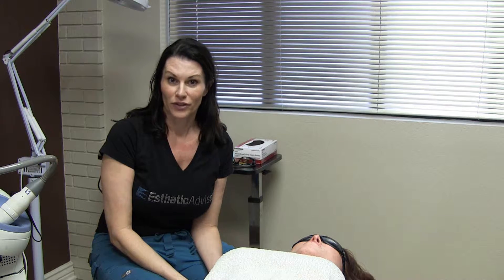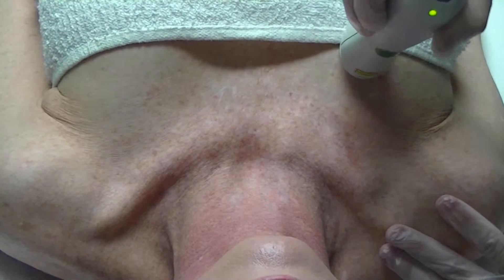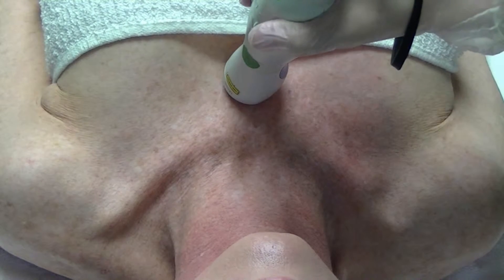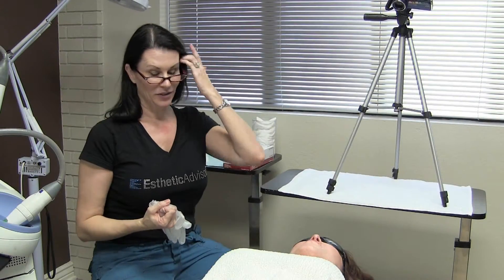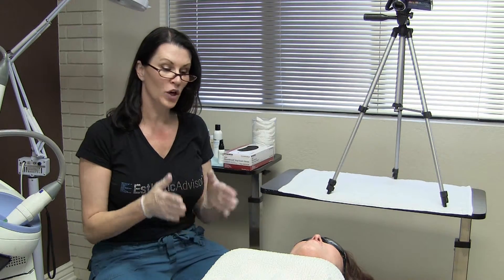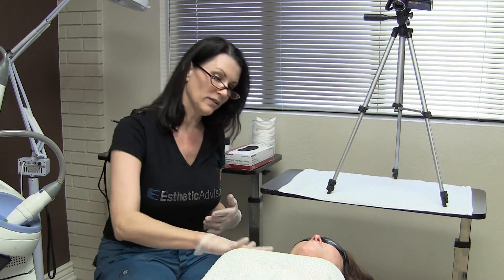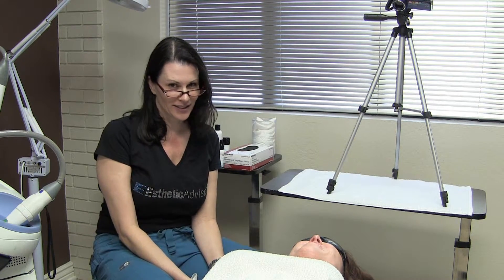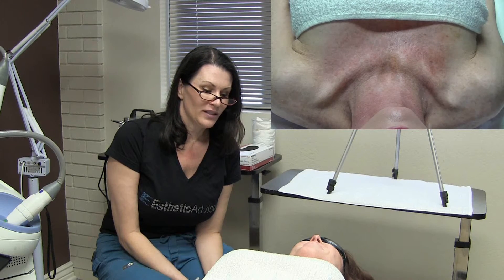EstheCeuticals Products Anti-Aging Fractional Laser Treatment